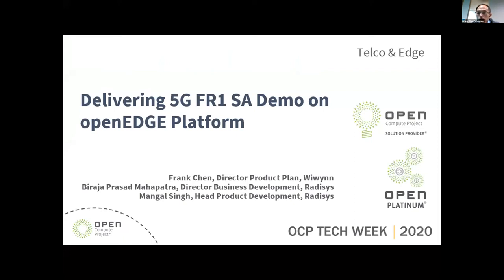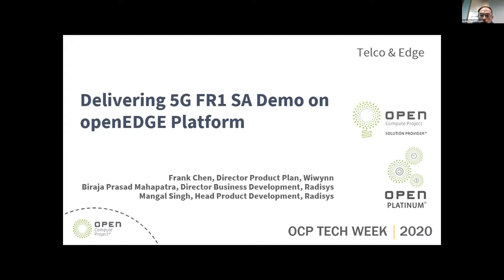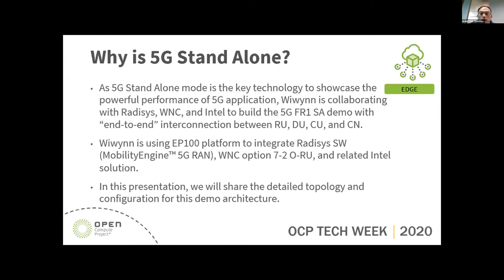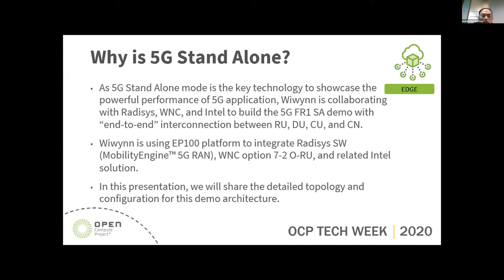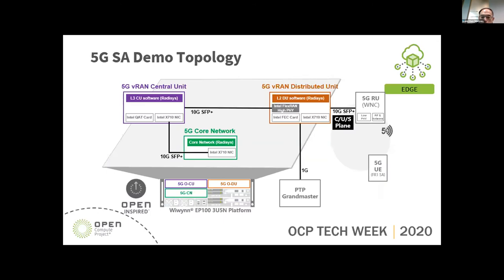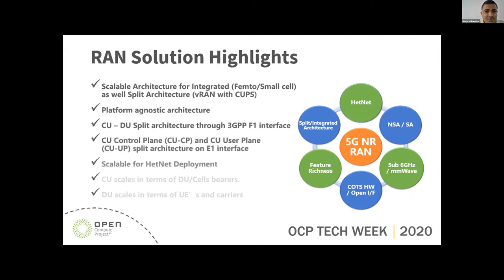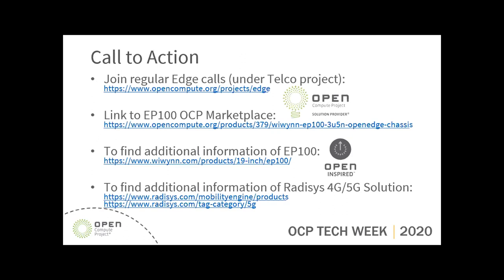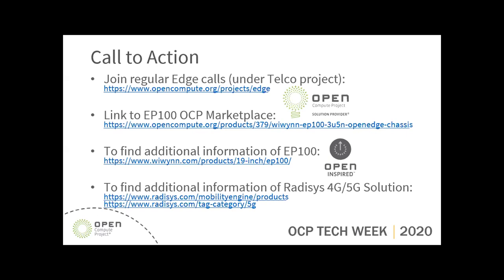OCP 2020 Tech Week: Delivering 5G FR1 SA Demo on openEDGE Platform